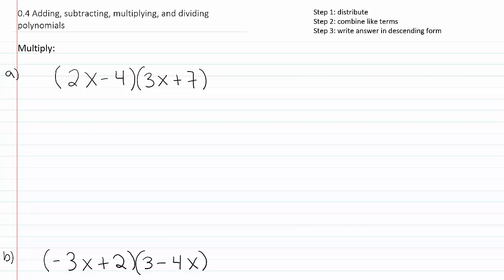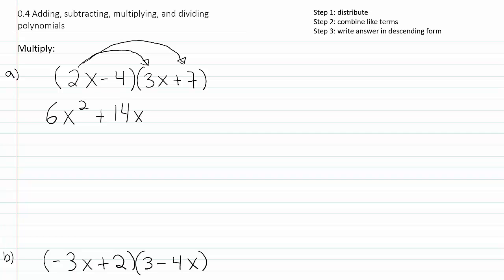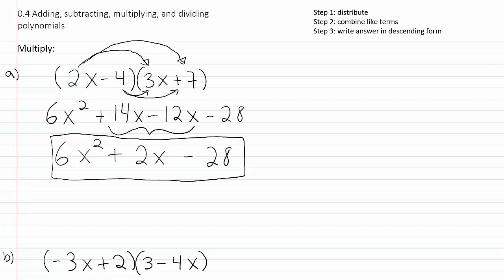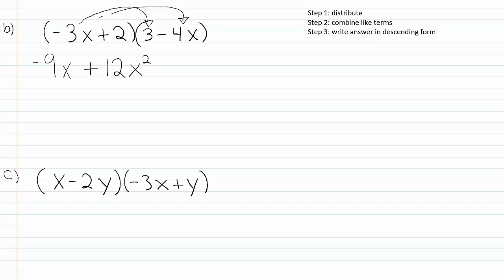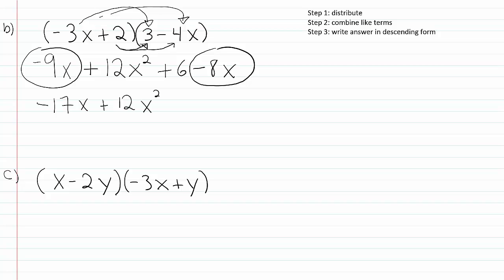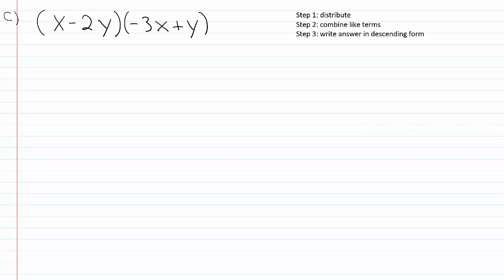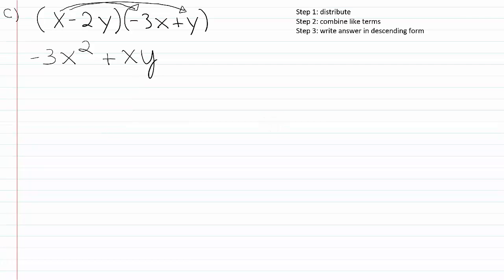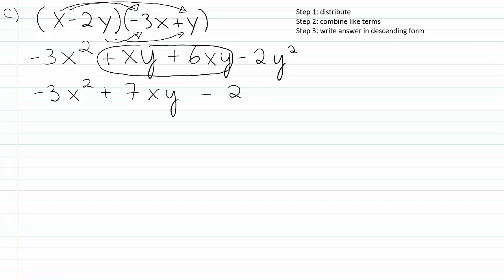Algebra Videos: Polynomials, Multiplication p2